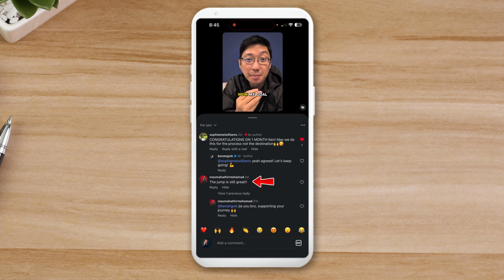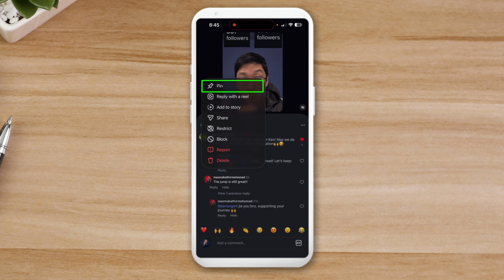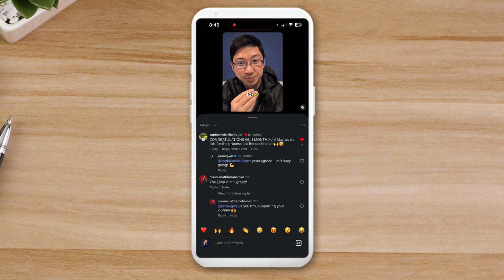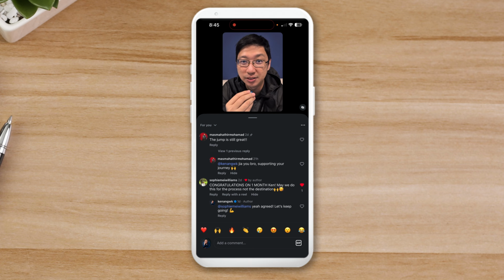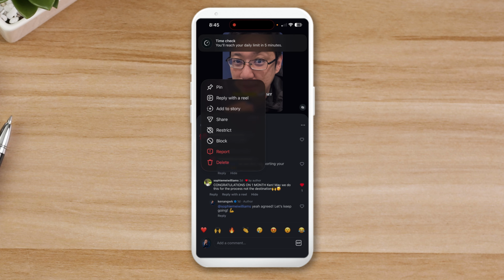How To Pin Comments on Instagram (2026)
Want to pin comments on your Instagram posts? Whether you want to highlight important comments or control the conversation on your posts, in this updated 2026 Instagram tutorial, I’ll show you step-by-step how to pin comments on Instagram.

This is especially helpful if:
✔ You want to highlight positive or important comments
✔ You want to manage engagement on your posts
✔ You want better control over your comment section